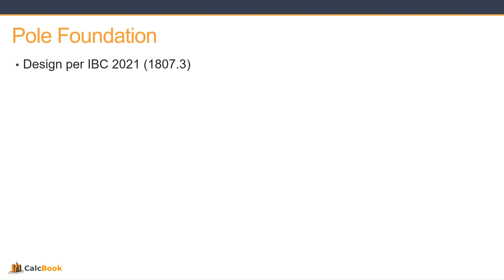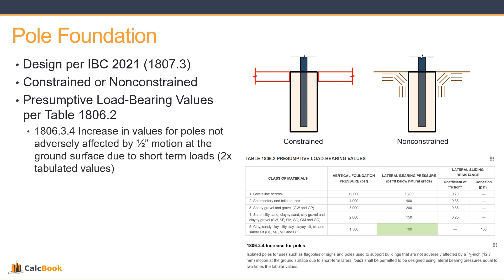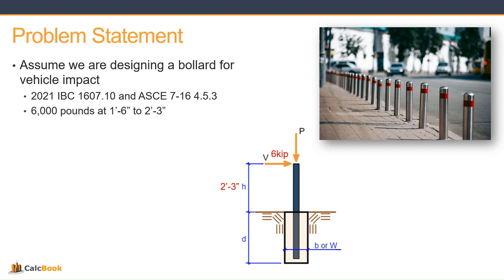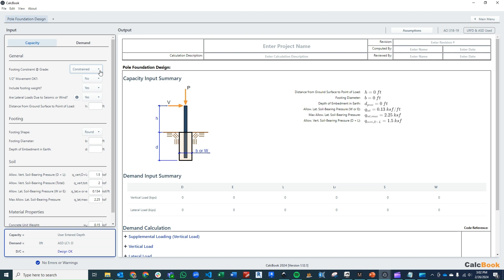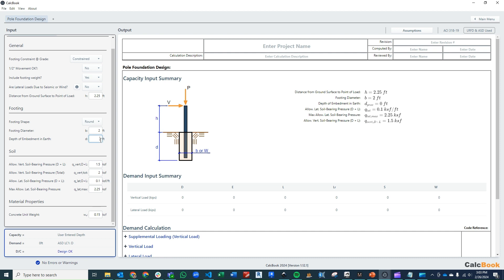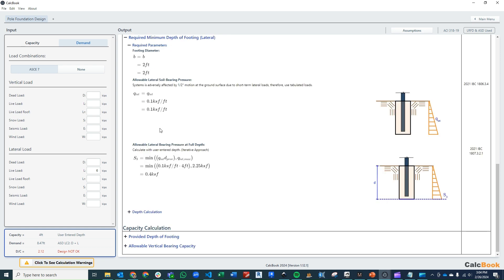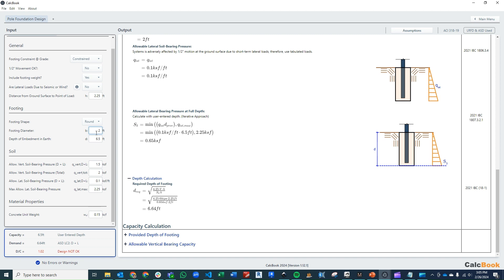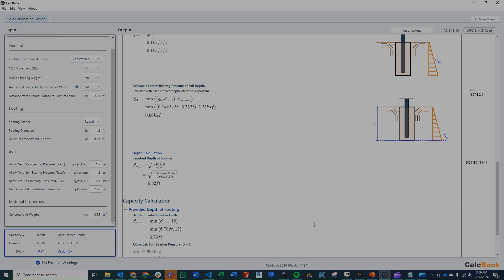Pole Foundation (Bollard Design)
Follow along for a quick video about designing a pole foundation for a vehicle impact bollard in accordance with IBC, CBC, and ASCE 7.

CalcBook empowers structural engineers to produce deliverable quality design calculations within minutes.

0:00 Introduction
1:36 Problem Statement
2:42 CalcBook
3:50 Required Footing Depth